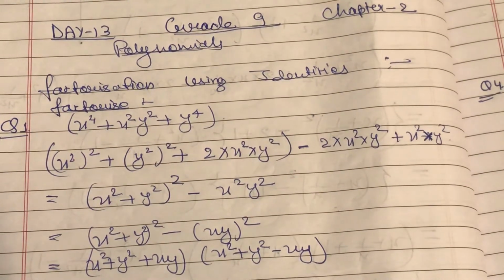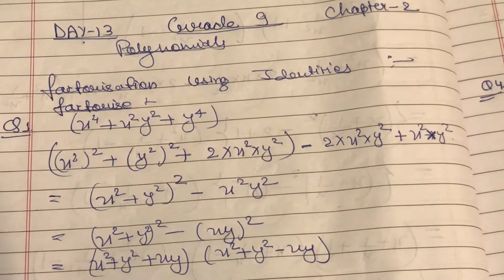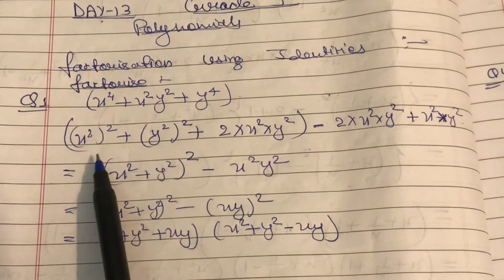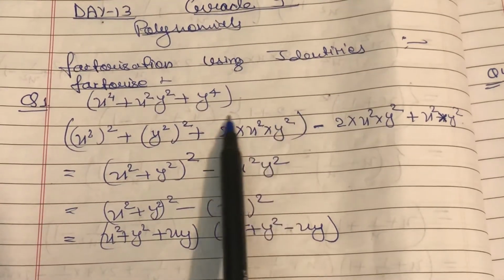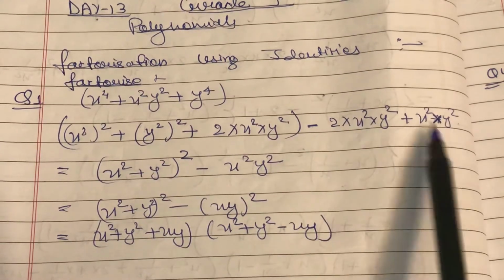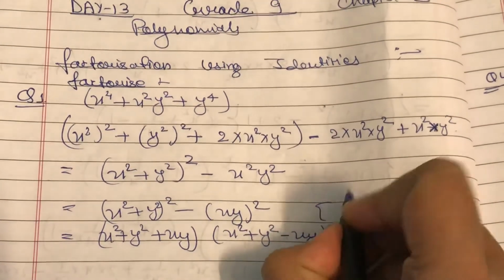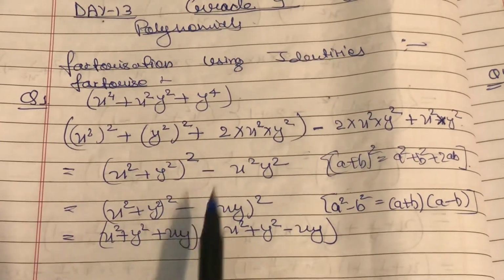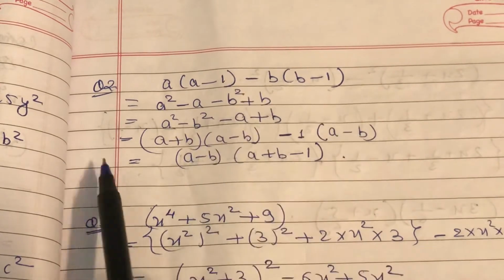Day13_grade9_chp2